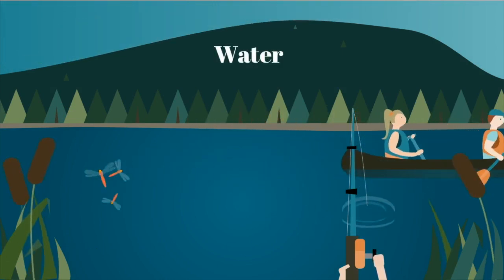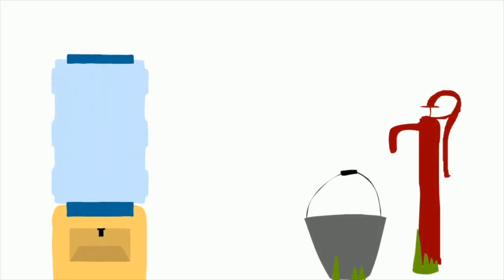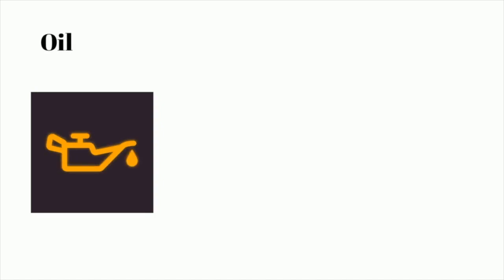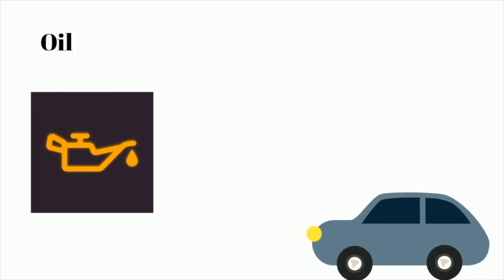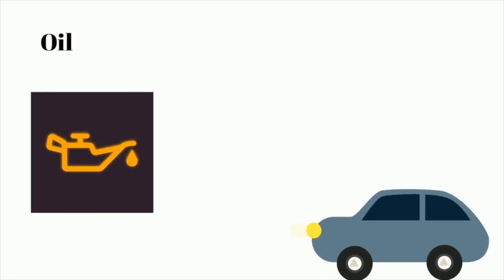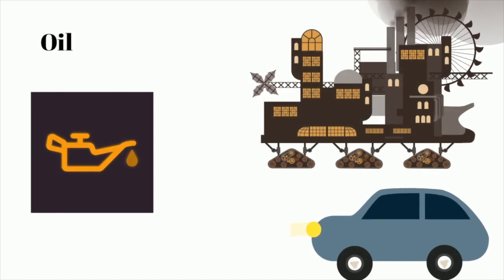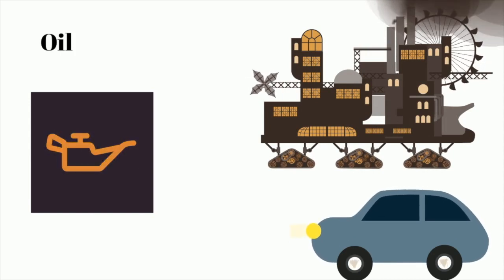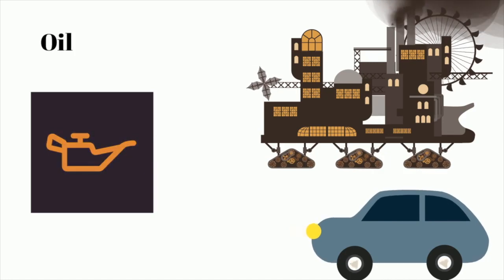Natural Resources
Science - Ed World